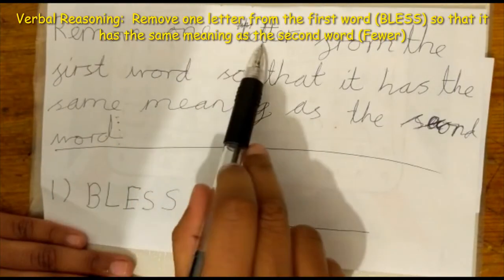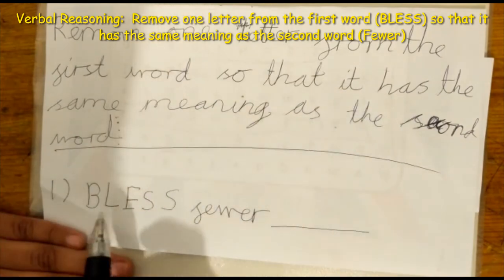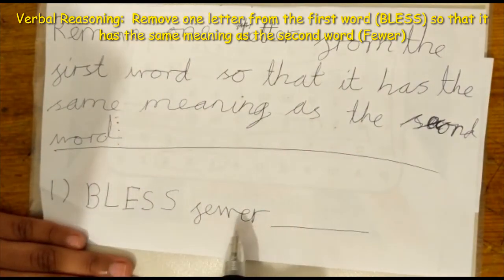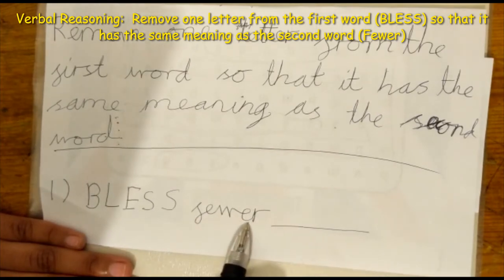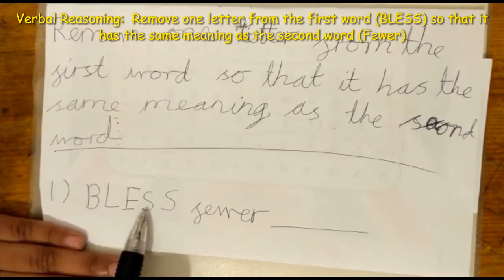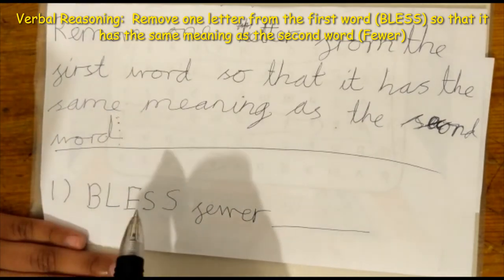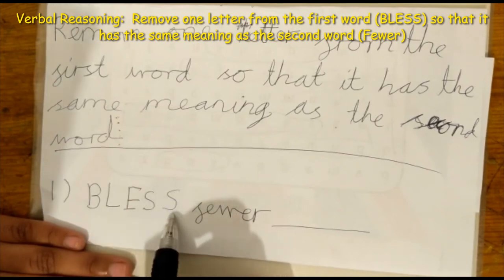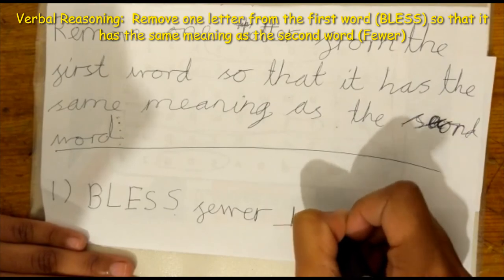Verbal Reasoning Remove one letter from BLESS so that it has the same meaning as the Fewer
Verbal Reasoning  Remove one letter from the first word BLESS so that it has the same meaning as the Fewer